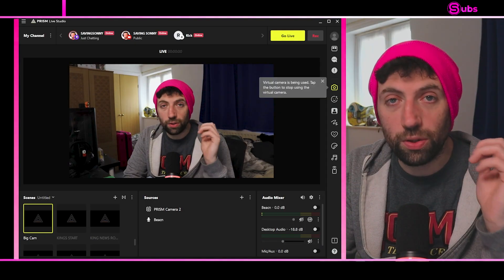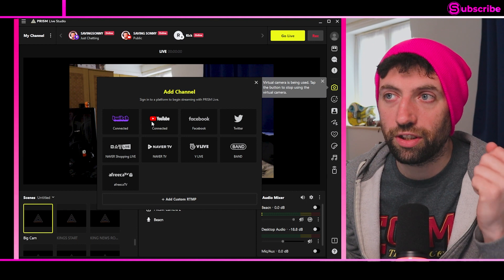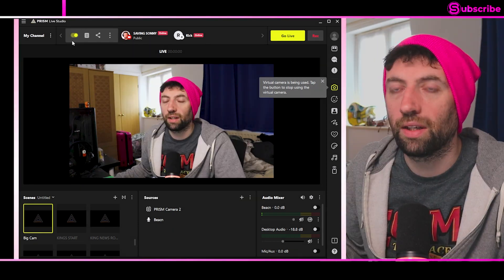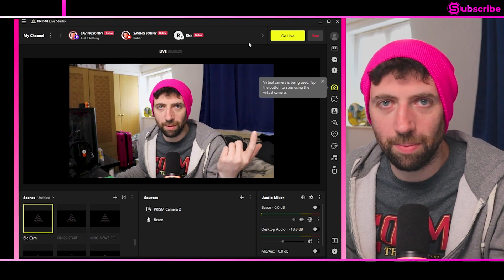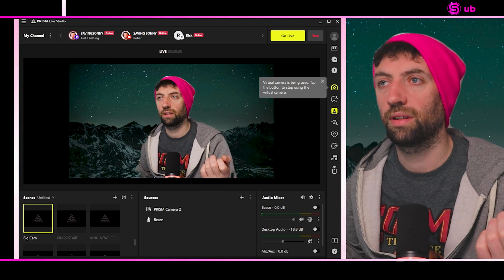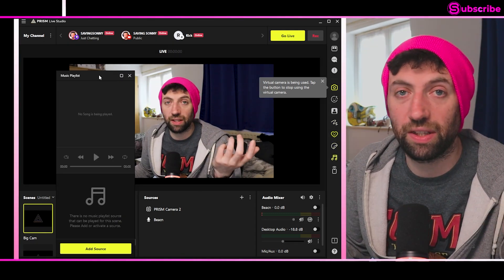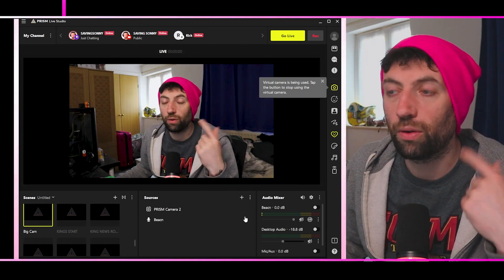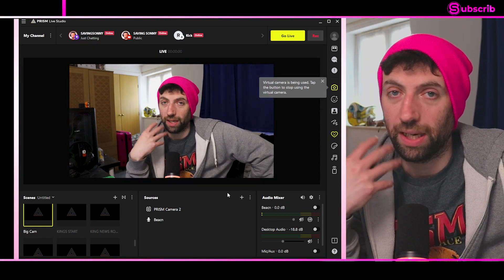Stop Using OBS! Use This Instead! Multi Streaming & MORE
If you're currently using OBS, STOP! and check out this alternative software
called PRISM LIVE STUDIO! Multi streaming to Twitch, YouTube, Kick  & More

LINK!

My Streaming Gear!
About Me  -
Hi My name is Sonny,
I'm a variety streamer that doesn't take himself to seriously
I wanted to do something that I've never tried before. Trying to create a welcoming and friendly environment where anyone and everyone are welcome
I also play the 6 sting and whine in a pop punk band called Saving Sebastian
NEED AN OVERLAY, WIDGIT OR ALERTS?

OWN3D.TV
LIVE Streaming

Tuesday - 20:00pm
Friday - 21:00pm